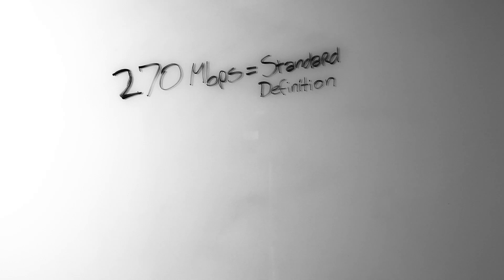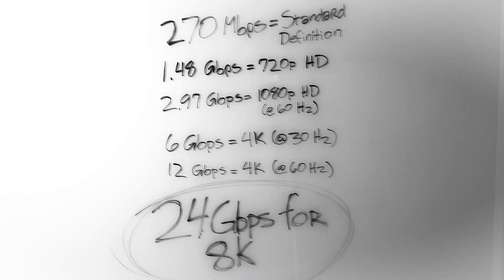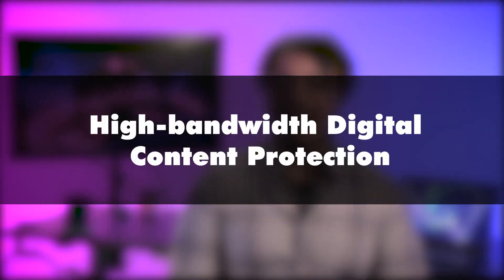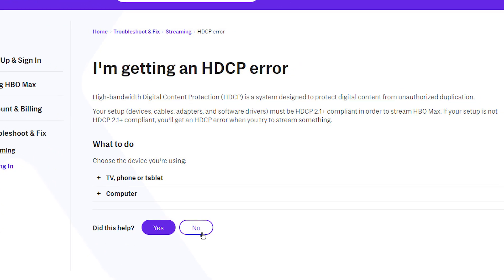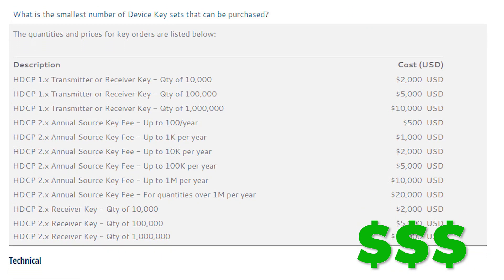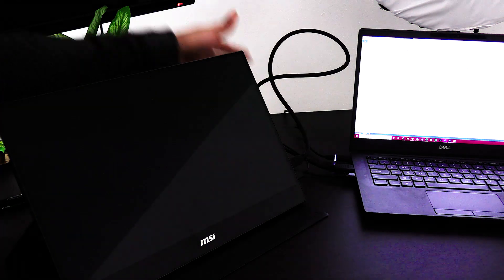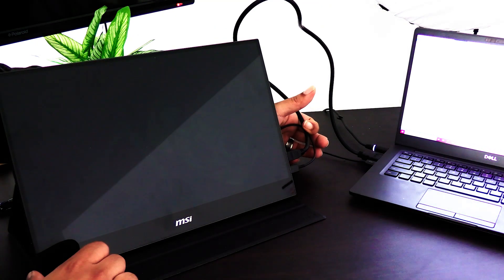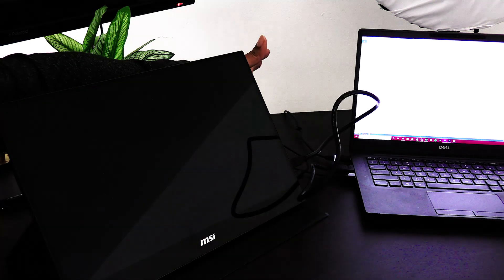SDI vs. HDMI: Which to Choose?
When it comes to transmitting high-definition video, the most popular option by far is none other than HDMI; however, HDMI may not be the best option for all situations. SDI is also another highly common interface that’s used to transmit video signals - especially in the Pro AV field. In this video, we discuss the differences between HDMI and SDI, and some tips that can help you decide which option to use in your next video application.

0:00 Intro
0:30 HDMI Overview
1:52 Distance
3:04 HDCP
3:49 Connectors
5:10 Other Factors to Consider
7:20 Closing Words

Need help finding video components? Or maybe you’d like further assistance determining which format is the best option for your video application?